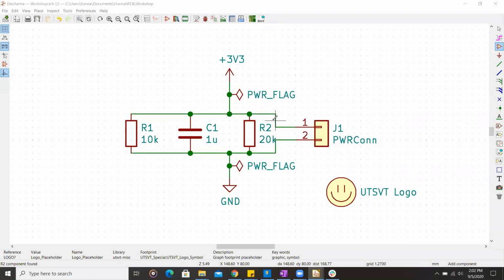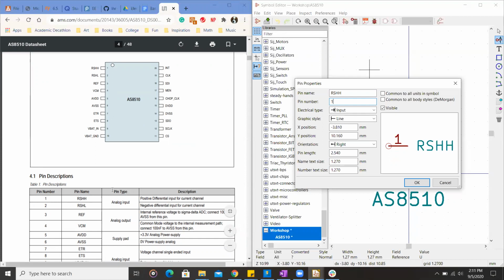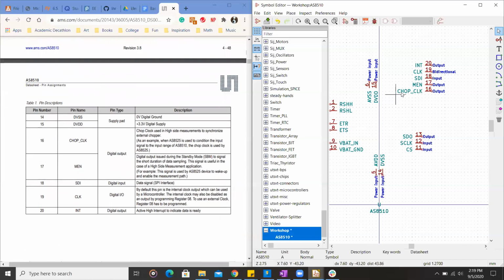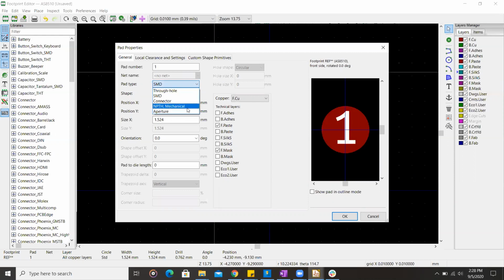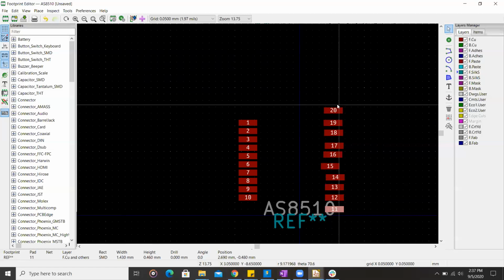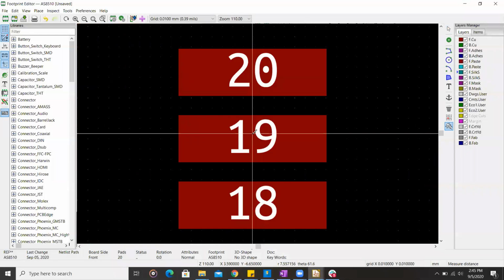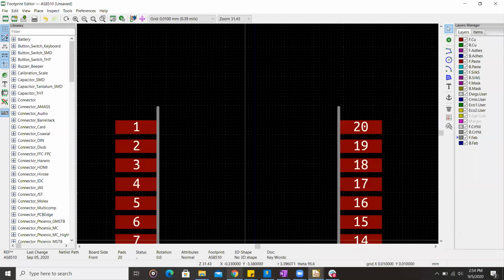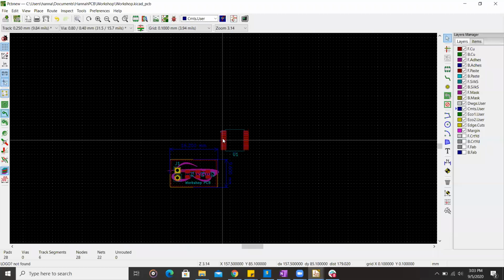Keys to KiCAD (Part 2)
Introduction to KiCAD and PCB design

Presenter: Hannah Lee (LHR Solar Power Systems Lead)